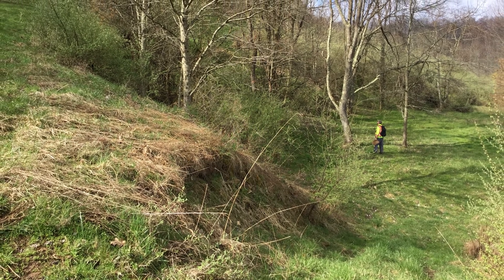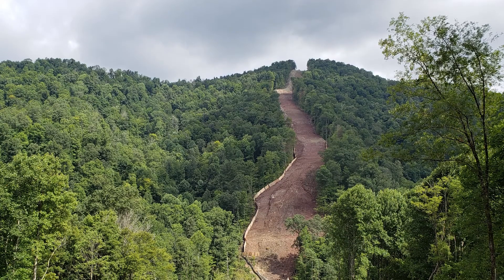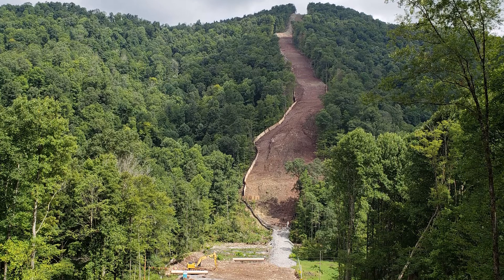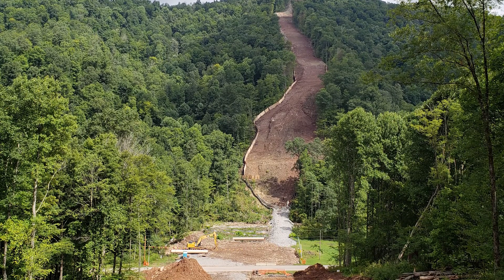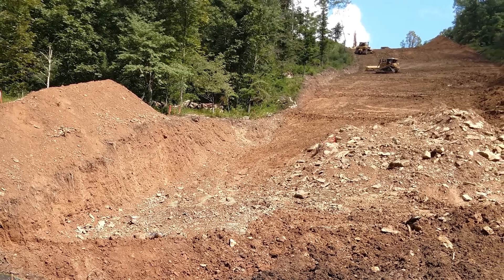Geotechnical & Geological Analysis, Modeling, & Engineering: Geotechnical Projects | Logan Brant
Logan Brant, PhD, PE, talks about his experience in geotechnical engineering, explaining that he mostly deals with steep slopes and landslides. He describes water as being a major factor that triggers instability, and he mentions the importance of identifying locations where water might seep into the ground.

One approach to mitigating risks associated with steep slopes and landslides is geomechanical stabilization, which involves using soil nails and mesh to reinforce the slope. Logan reveals how this method works and mentions that it is a costly but effective solution.

Logan is a Principal Engineer based in Texas with more than 14 years of professional experience focused on geotechnical engineering.